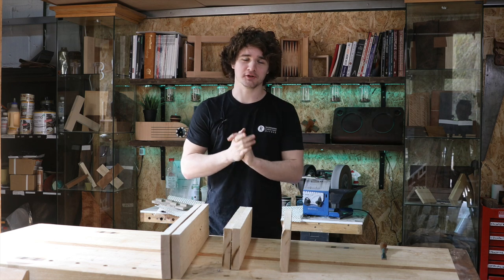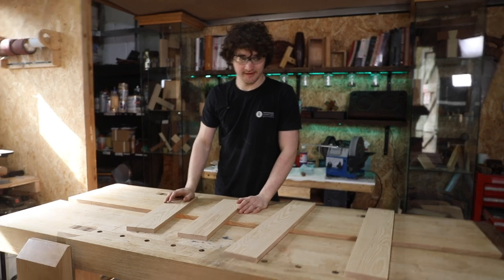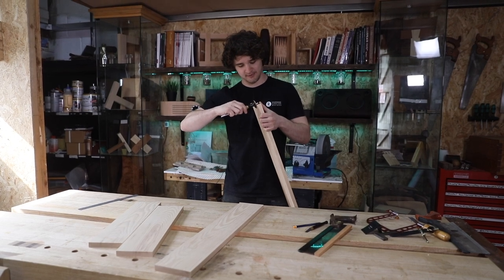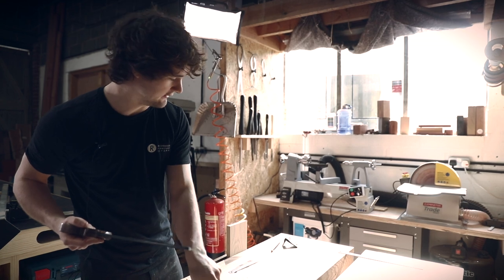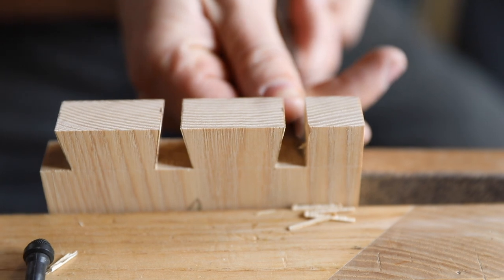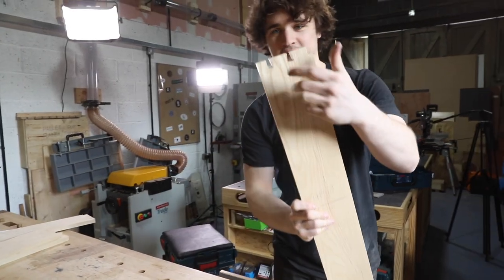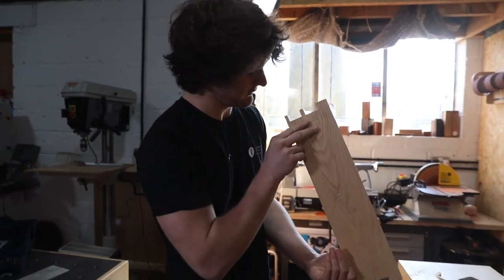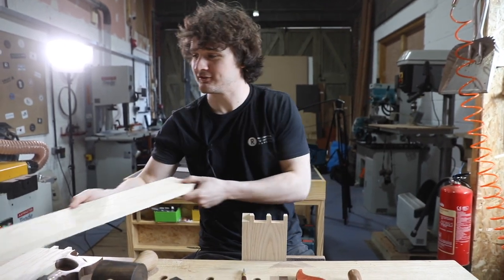Making a Router Bit Cabinet - Part 1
In this new series, I will be making a cabinet to store my router bits, and COMPLETELY over-engineer it as usual. We're talking dovetails, frame and panel doors, and all sorts of joinery goodness.

👕 Purchase Merchandise - Premium Materials, Quality Design.
🎁 Wishlist - Help us Purchase New Equipment & Resources!
🍺 Send a Tip - Quick, Easy, and Massively Appreciated!